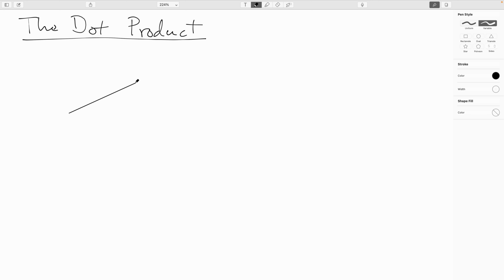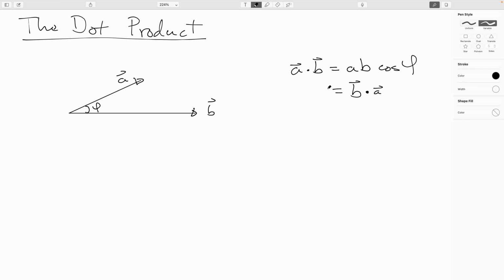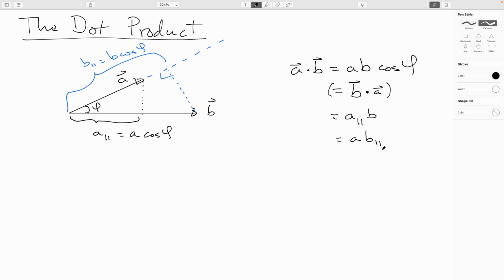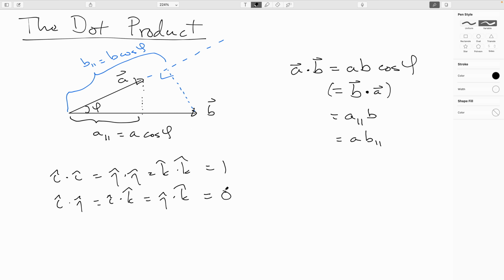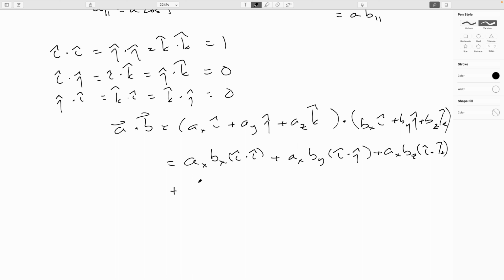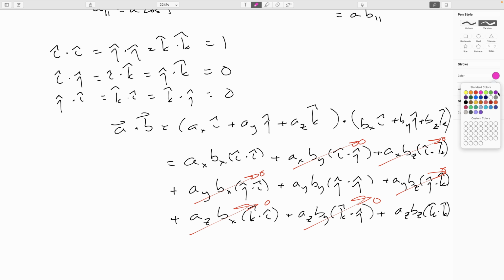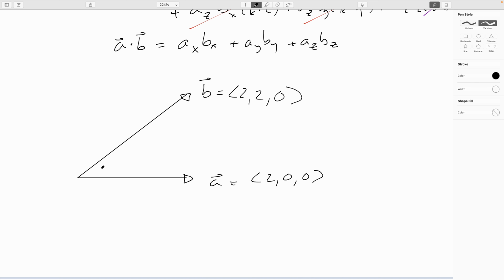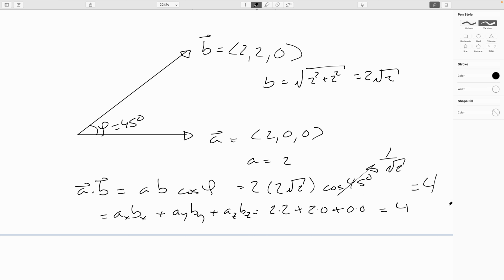11.2: Work and Kinetic Energy-The Dot Product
We introduce the dot product and work an example.